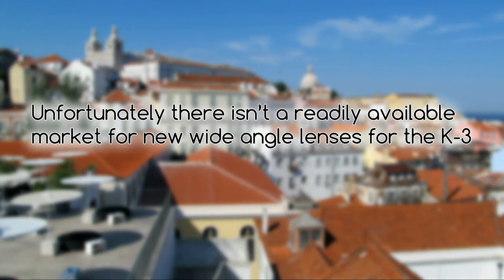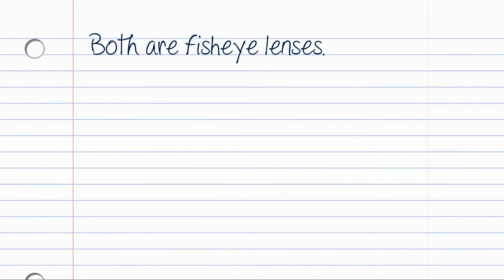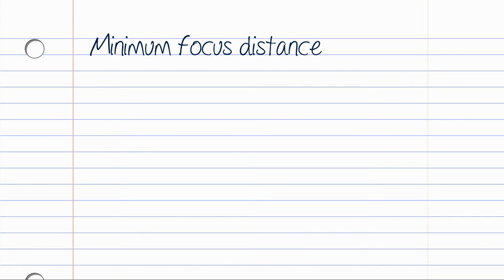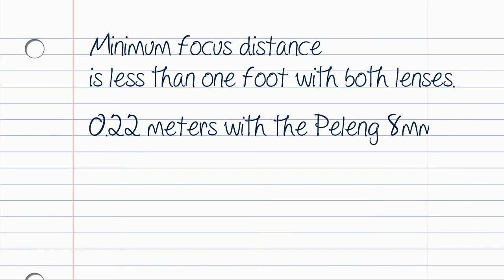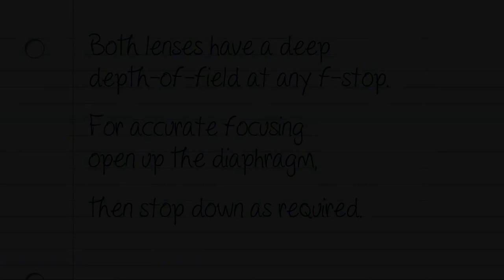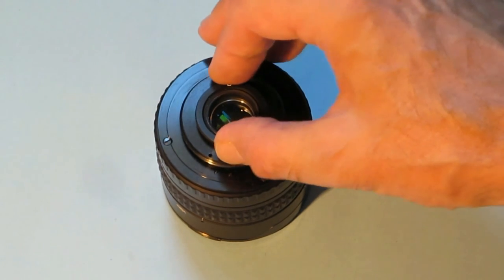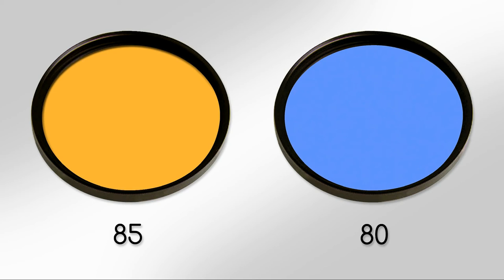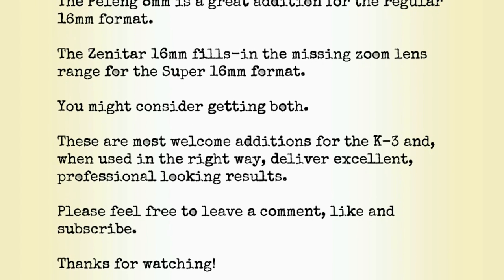Wide Angle Lenses For The Krasnogorsk-3 (updated)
An in-depth look at available wide angle lenses for The Krasnogorsk-3, both regular 16mm and Super 16mm versions - and how to achieve the best results. Special Thanks to Jack from Jack's Movie Reviews